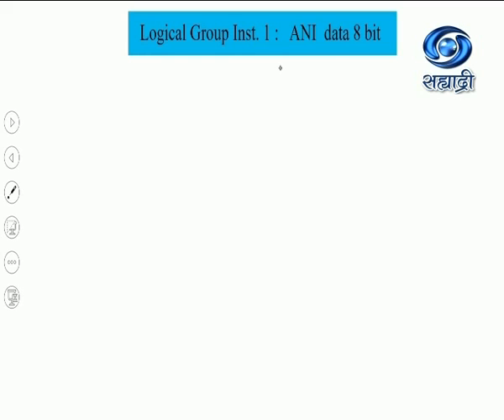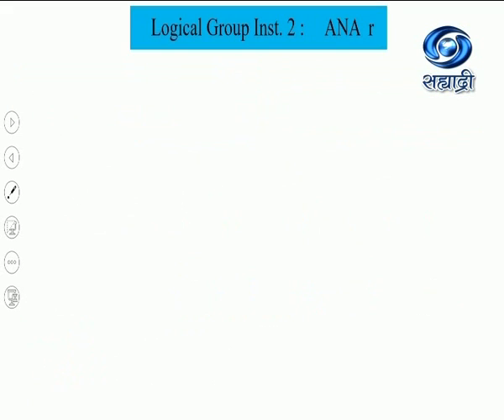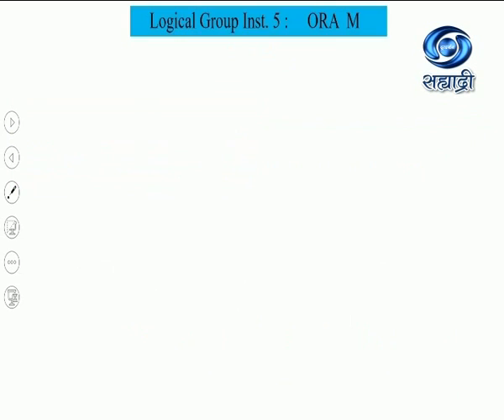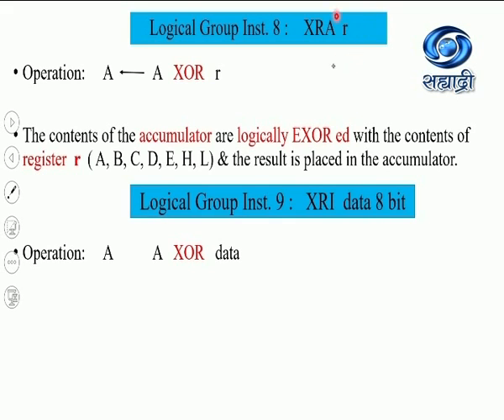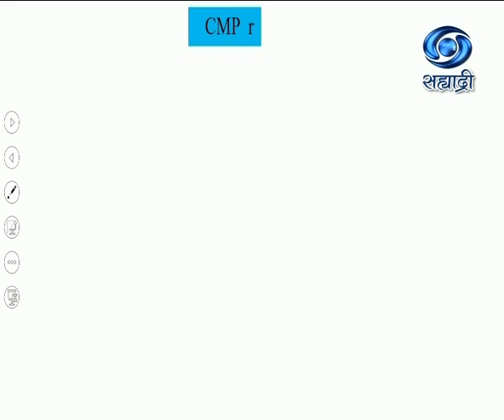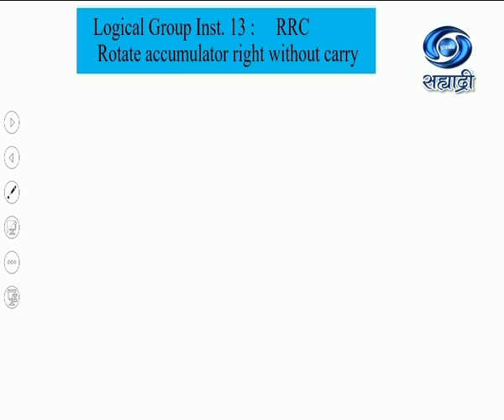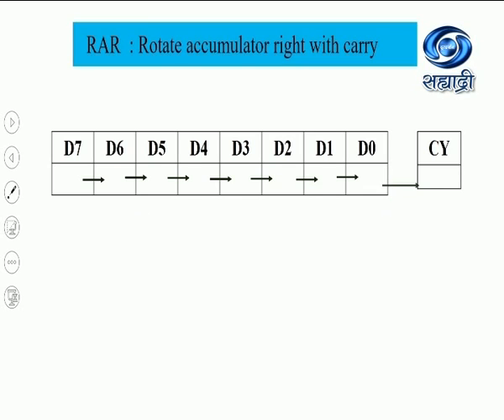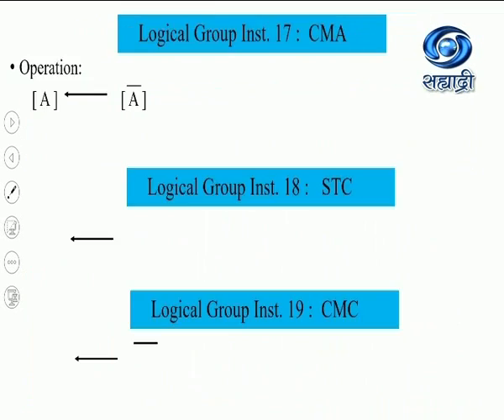Educational Programme | Class XII : Sci | Sub - Vocational Computer Science Paper II | 30.11.20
Class XII : Science
Medium : English
Subject : Vocational Computer Science Paper II
Topic : Instruction Set & Programming Of 8085
Presenter : Ujjwala P. Deshmukh, Teacher, Fergusson College.